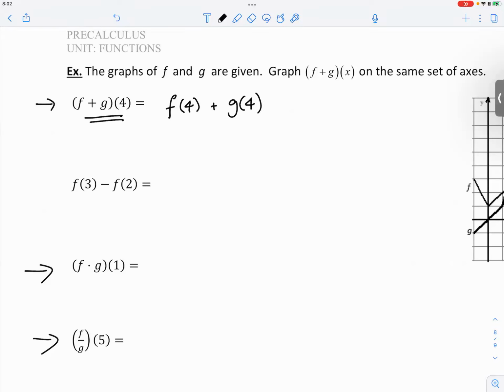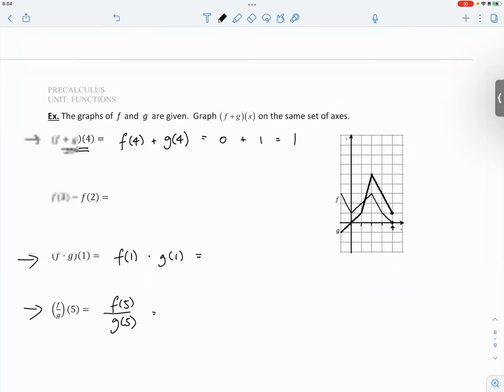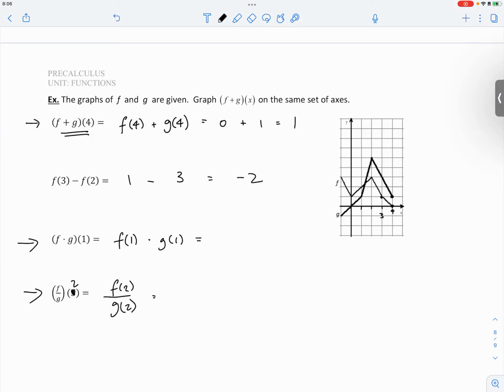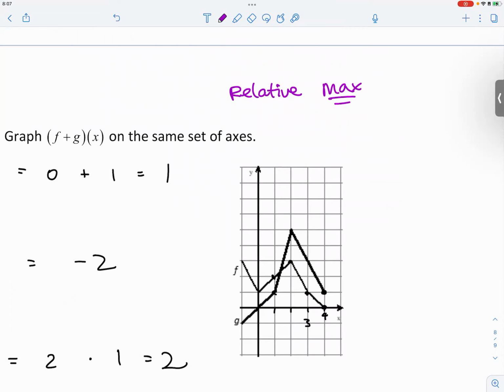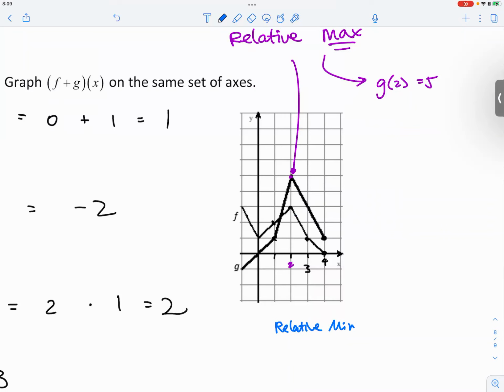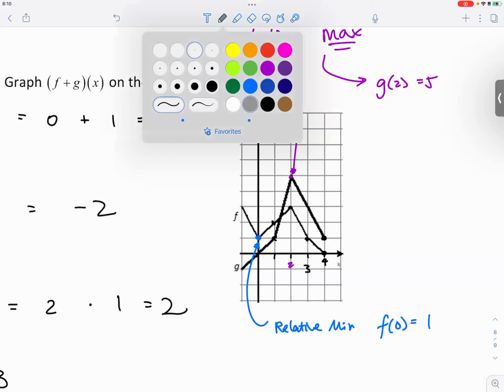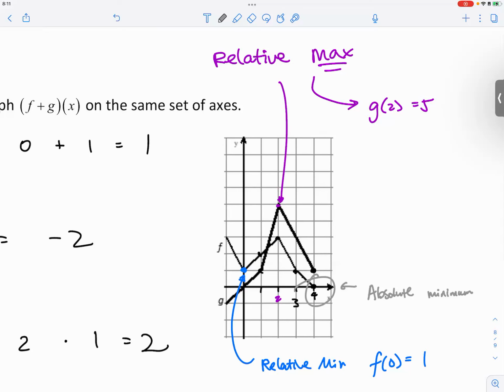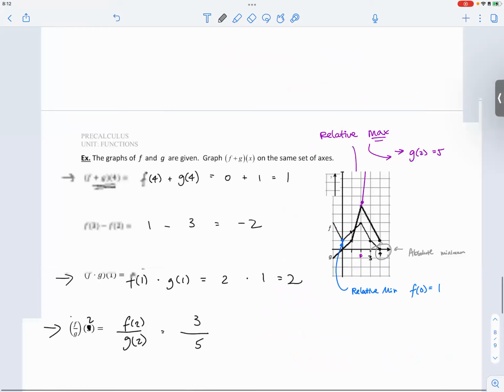[PreCal] Unit 1: Function Review: Function Operation